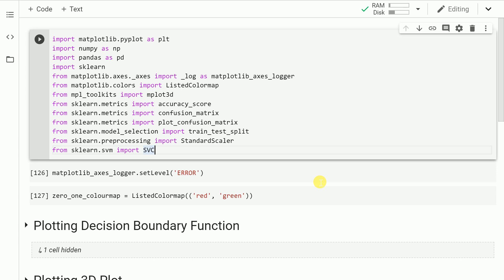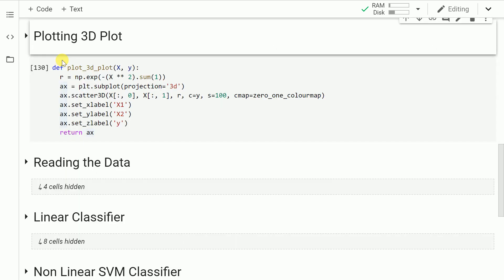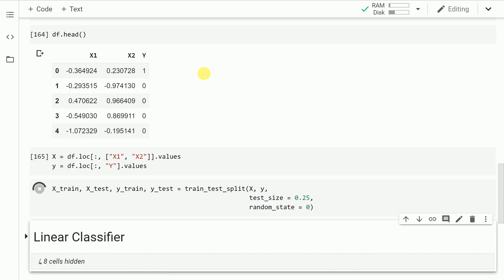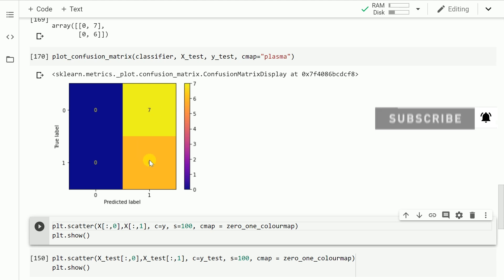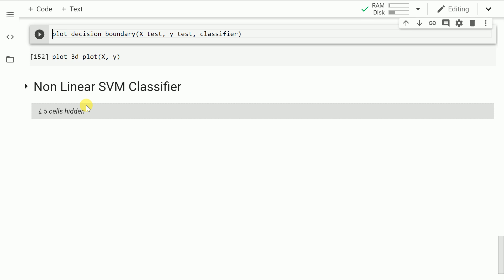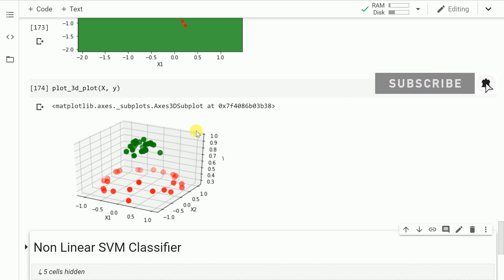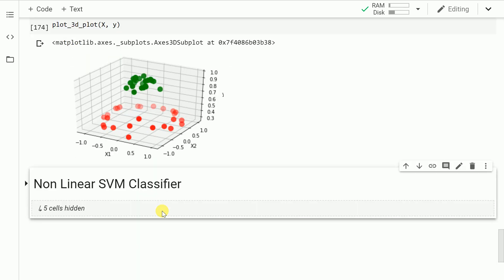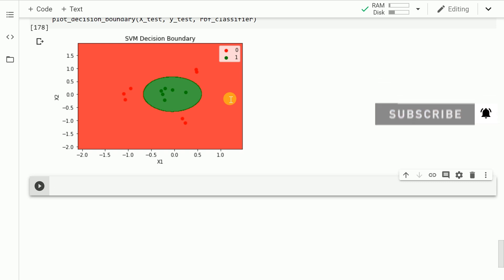Kernel Trick in Support Vector Machine (SVM)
Support Vector Machines or SVMs perform very badly with datasets that are not linearly separable. However, this issue can be overcomed by using The Kernel Trick.